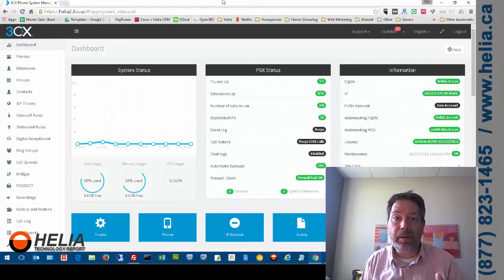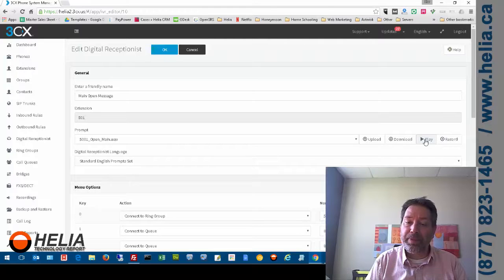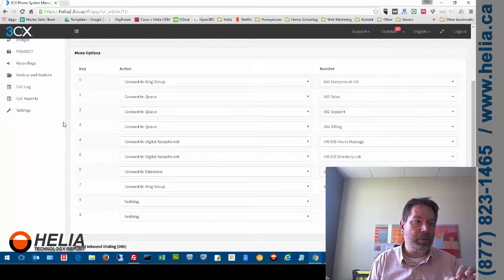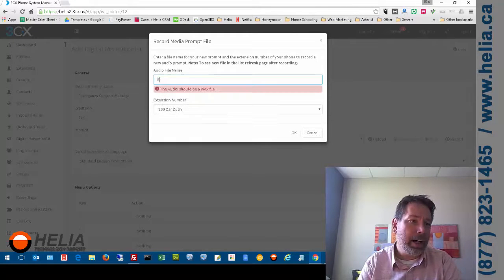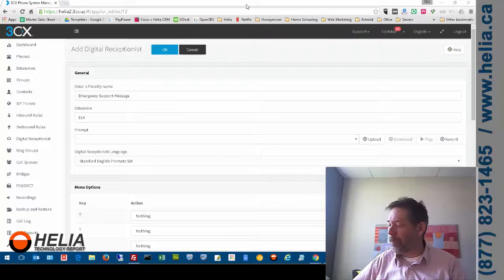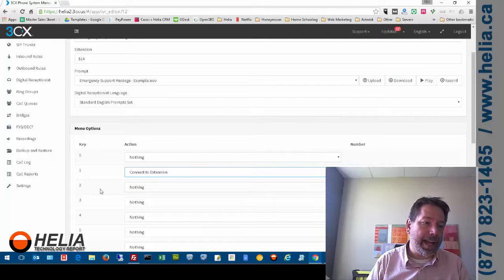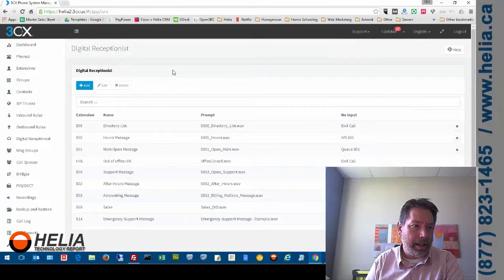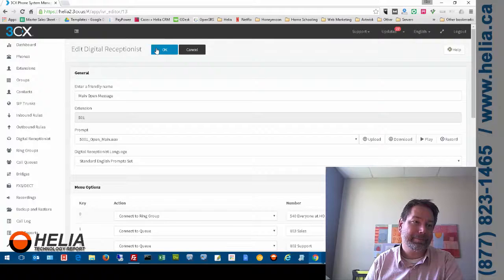How To Configure Your Auto Attendant on 3CX Phone System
One of the things we love about the 3CX Phone System is how easy it is to make changes.  Practically anyone can update the greeting of their 3CX phone system.